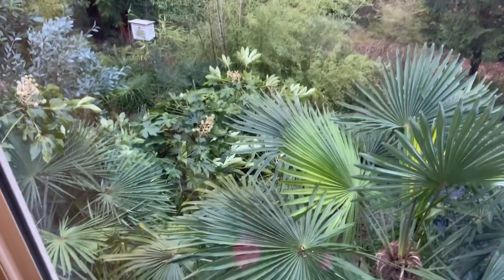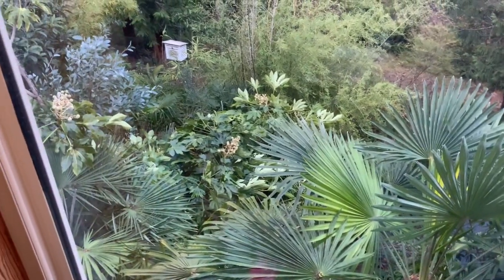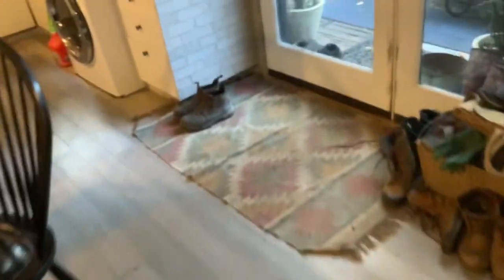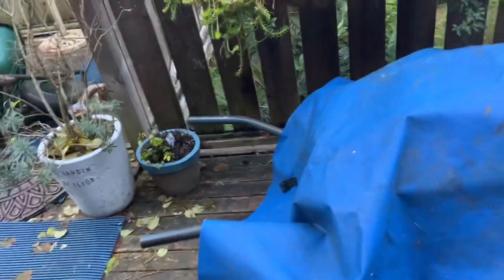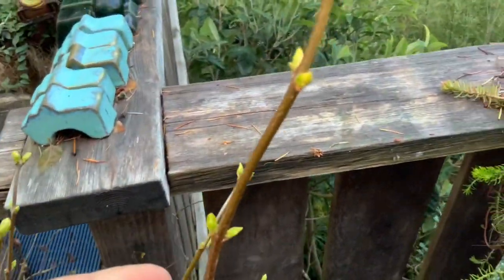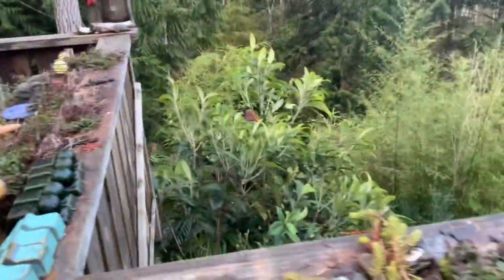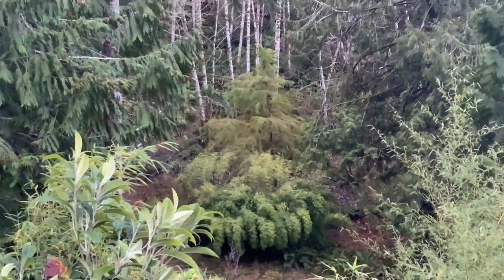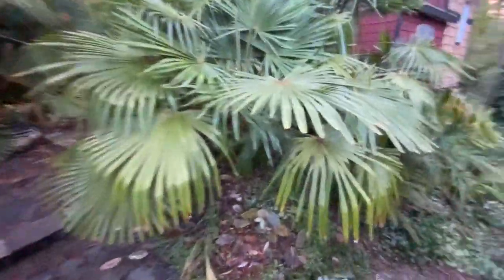Northern Exotic garden enjoying seasonal December weather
Our exotic garden in December